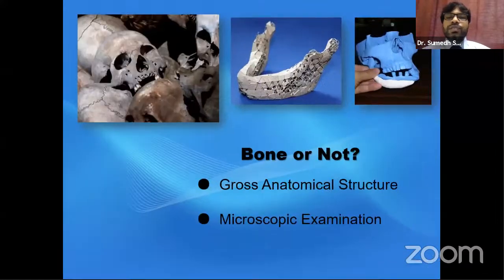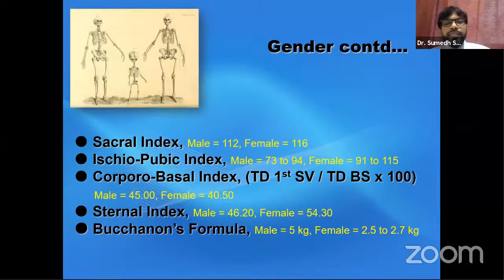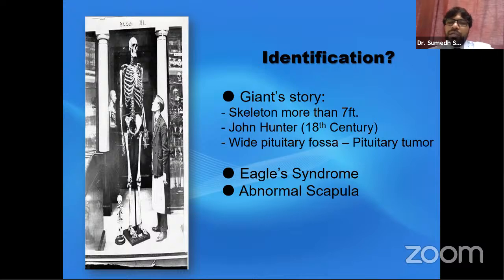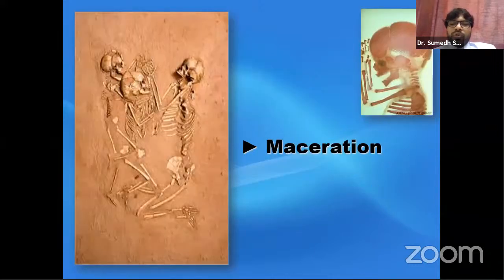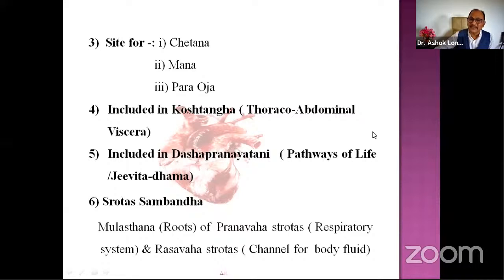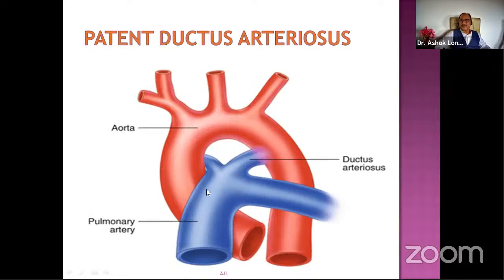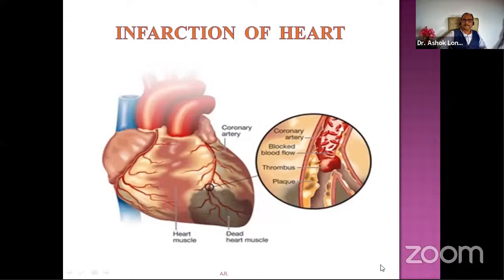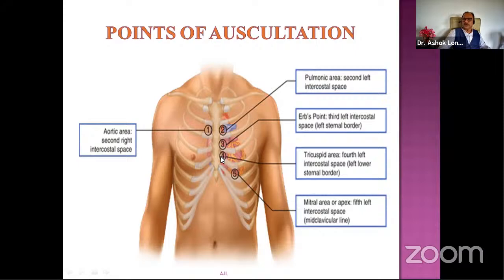"Rachana Sharir Department (Anatomy)" NATIONAL WEBINAR-1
APM'S AYURVED COLLEGE, SION, MUMBAI-22*
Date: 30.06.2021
Time-10.30 a.m. to 1.00 p.m.
Session:1
Topic: Examination of skeletal remains in Medico-legal cases:
Eminent Speaker:
Dr.Sumedh G.Sonavane,
M.B.B.S.,MD, Associate Professor, Dept. of Anatomy, Topiwala National Medical College& B.Y.L. Nair Charitable Hospital, Mumbai, Maharashtra,India.
Chair Person:
Dr.Hina Sharma,
M.B.B.S. MD, Associate Professor & H.O.D., Dept.of Anatomy, Geetanjali Medical College and Hospital, Udaypur,India.
Session :2
Topic: Clinical application of Cardiovascular system.
Eminent Speaker:
Prof. Dr.Ashok J . Londe
B.A.M.S.,MD, Prof.& H.O.D., Dept. of Rachana Sharir, Dr.D.Y.Patil School of Ayurved, Nerul,  Navi Mumbai, Maharashtra, India.
Chair person:
Dr.Pankaj R. Vishwakarma
B.A.M.S.,MD, Professor & H.O.D., Dept. of Rachana Sharir, Late Kedari Redekar Ayurved College, Gadhingalaj, Kolhapur, Maharashtra, India.

:Organizers:

Principal,  Dr. S. M. Satpute

Dr. Jyoti Girigosovi,  Associate Professor & H.O.D., Dept. of Rachana Sharir,
Dr. Yogesh Gaikar, Assistant Professor, Dept. of Rachana Sharir,